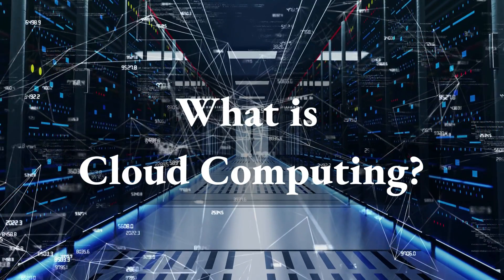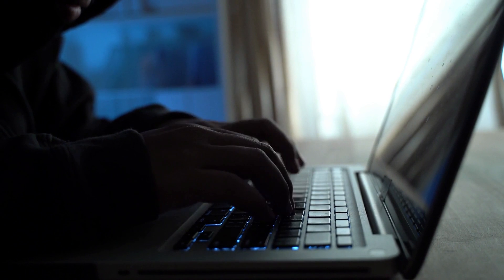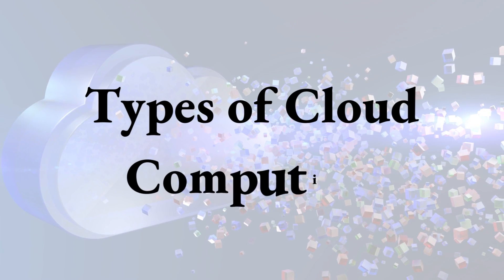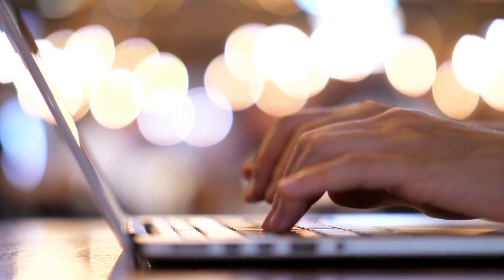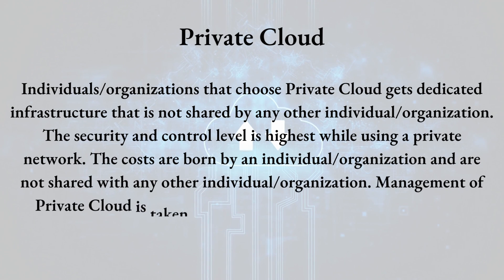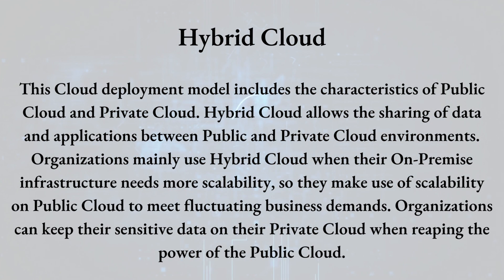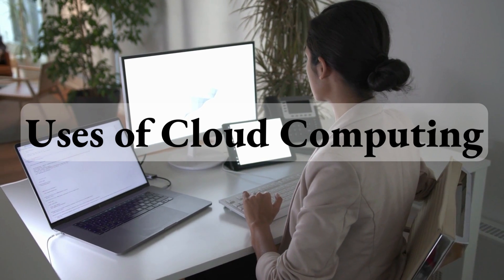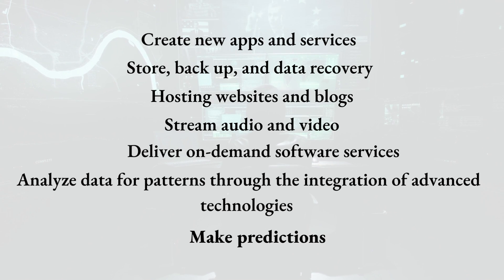What is Cloud Computing? | Cloud Computing Explained in Simple Terms | BMN Infotech Private Limited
Cloud computing means the on-demand availability of computer systems. It refers to the use of hosted services, such as data storage, servers, databases, networking, and software over the internet. In this video, the following topics are covered:

1) What is cloud computing and how it works?
2) Cloud computing basics and architecture
3) Types of cloud computing
4) Cloud computing benefits and uses
5) Cloud computing overview and conclusion